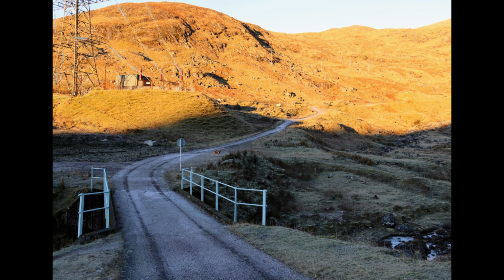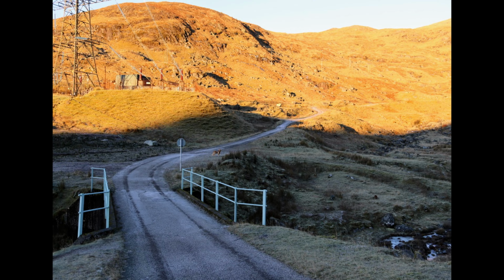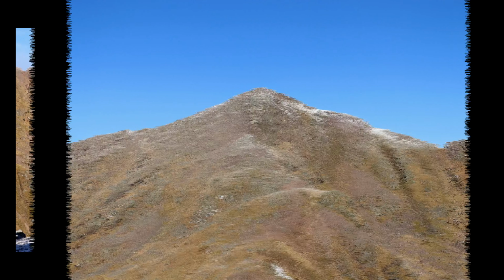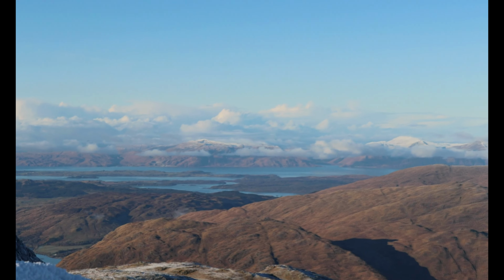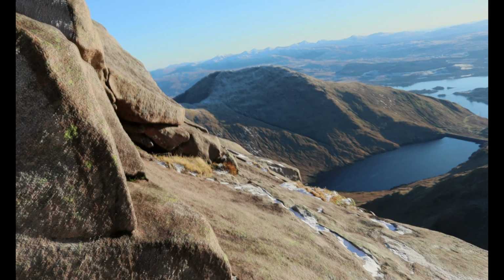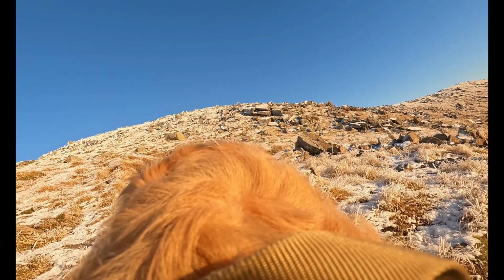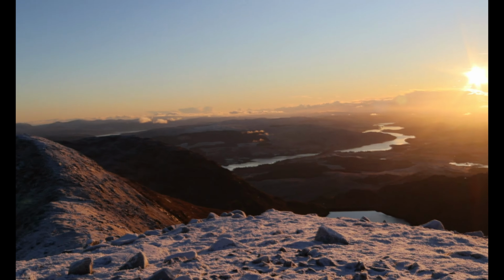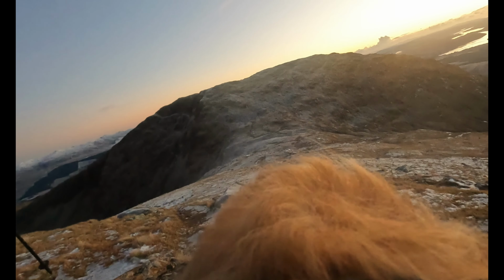Ben Cruachan and Stob Diamh 2022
This was a winter walk up Ben Cruachan and Stob Diamh and was are last Munro's of the year